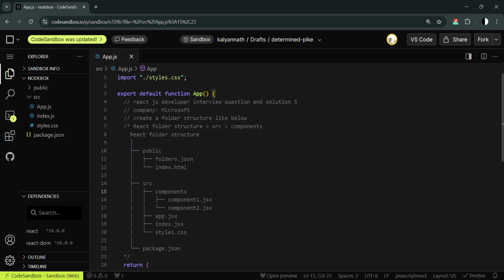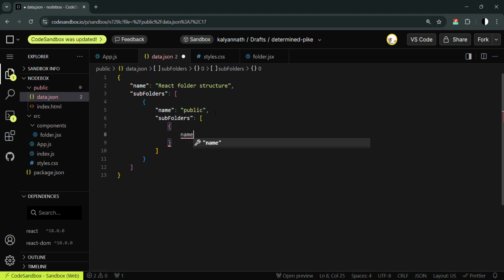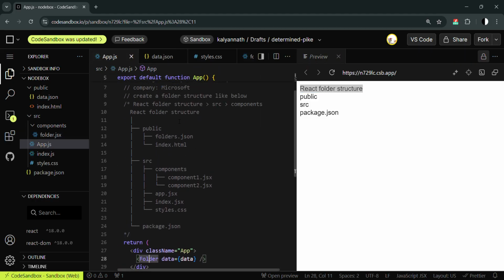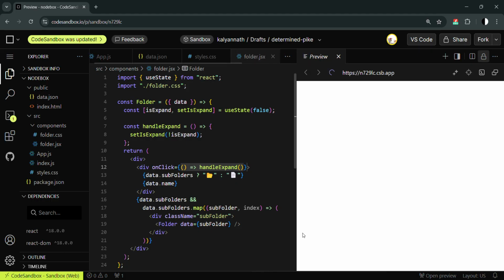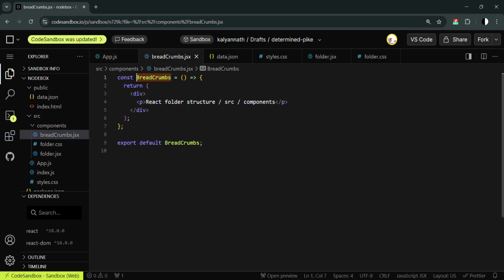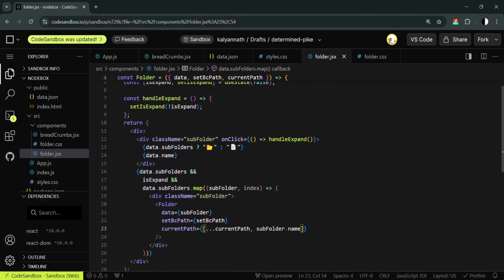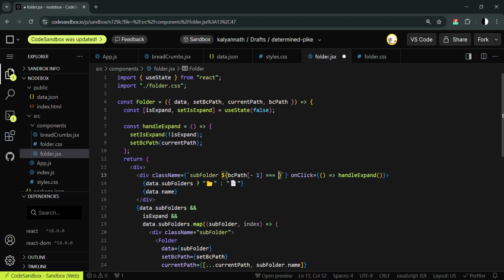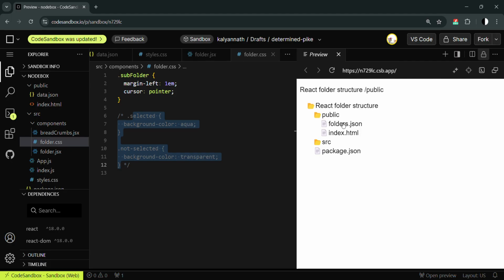React js developer coding interview Question and Solution - 5 | HTML | CSS | Javascript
React js developer coding interview Question and Solution - 5

Company: Microsoft
Position: React JS developer
Level: Level 1
Time to solve the question: 30 min.